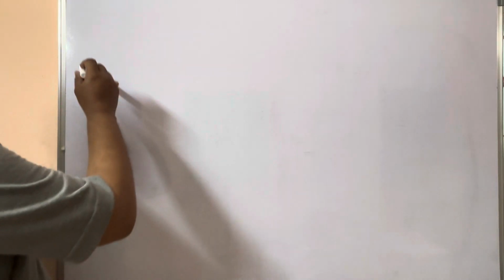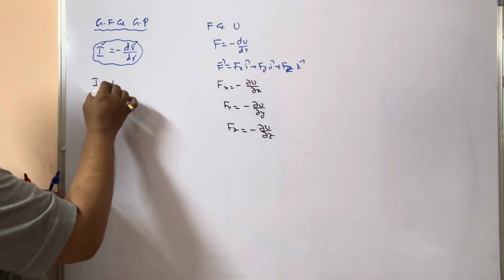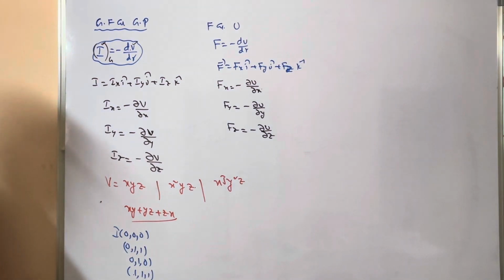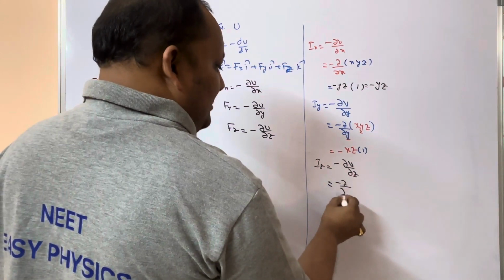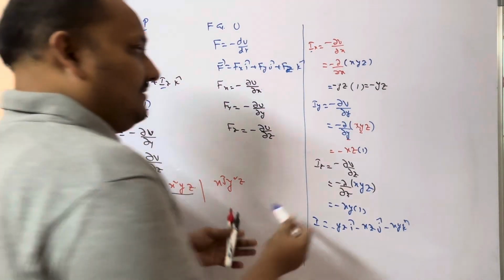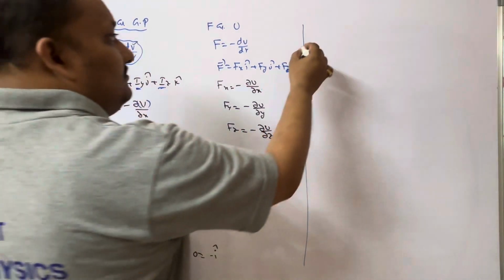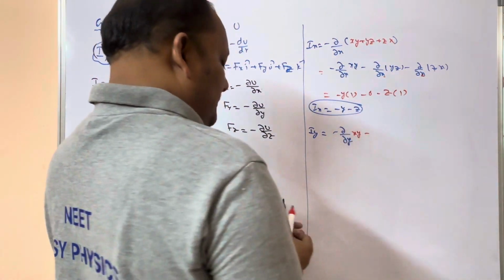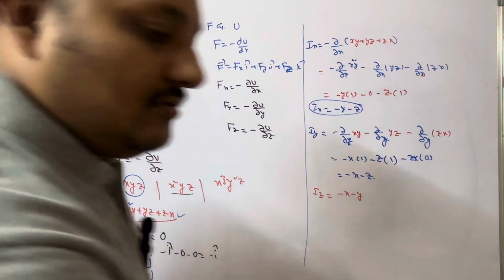Gravitational field intensity :Part 13(Gravitation )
How to find gravitational field intensity from potential